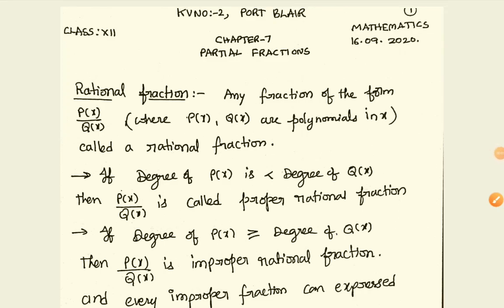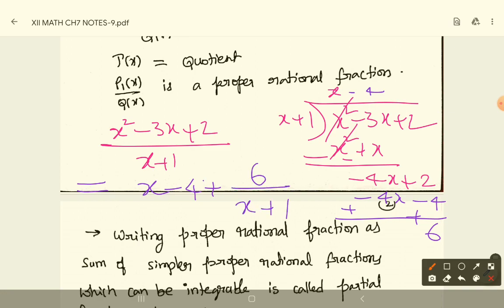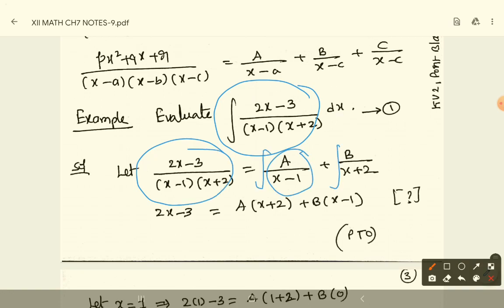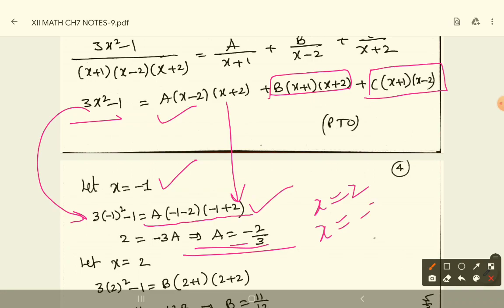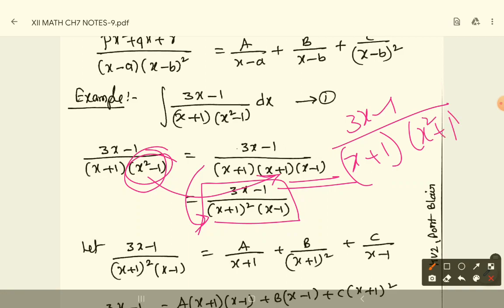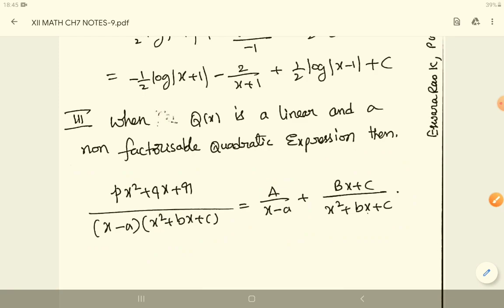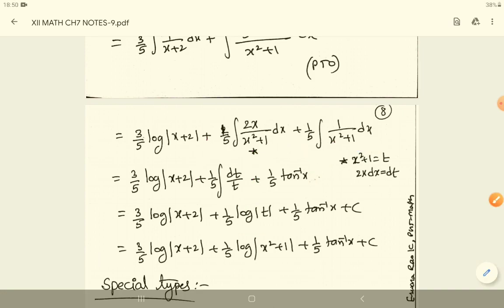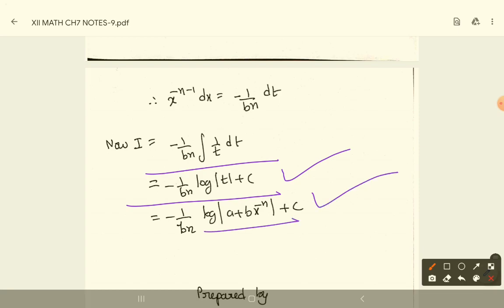Integration by using partial fractions decomposition by Eswara Rao Kintali sir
Class XII mathematics, chapter-7, integration by using partial fraction decomposition, partial fractions